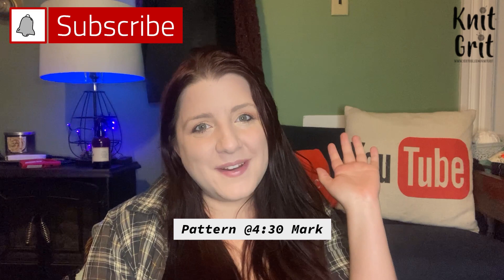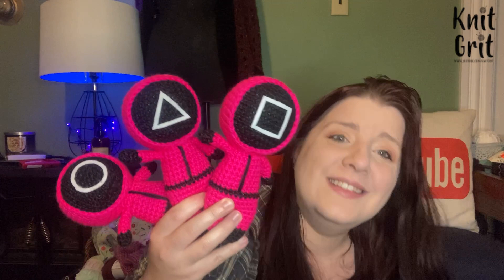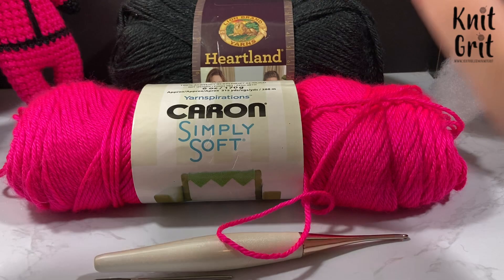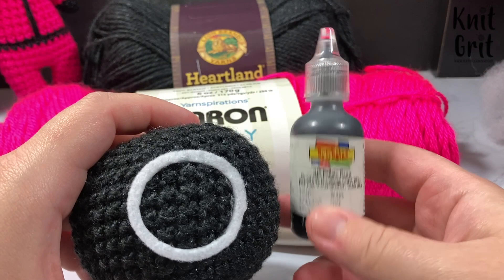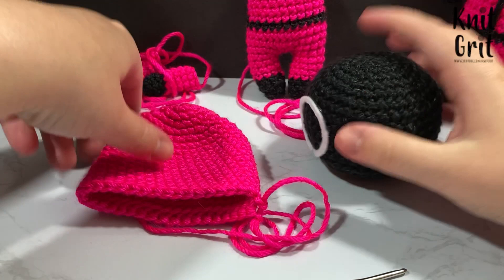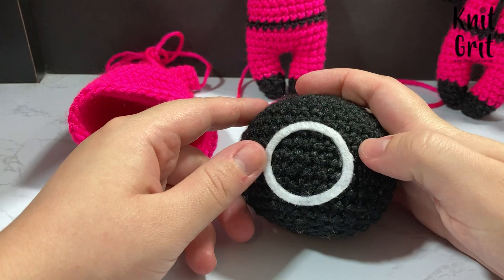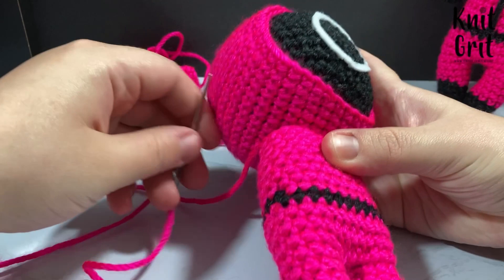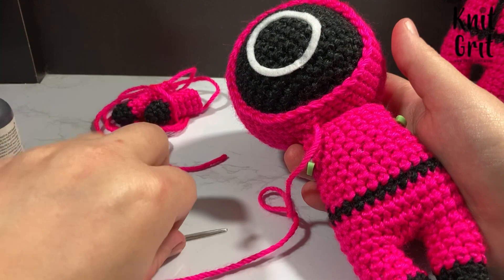Left Hand | Squid Game Pink Soldiers Helpers Amigurumi | Pattern + PDF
Please go to the Right Hand version of this video for the Giveaway mentioned!

 Caron Simply Soft “Neon Pink” and Lion Brand Heartland “Black Canyon”